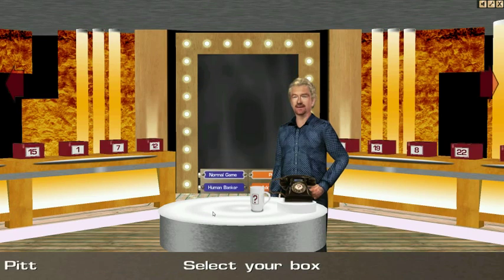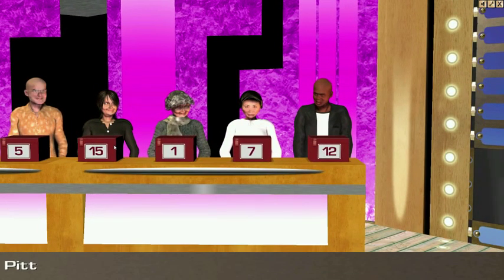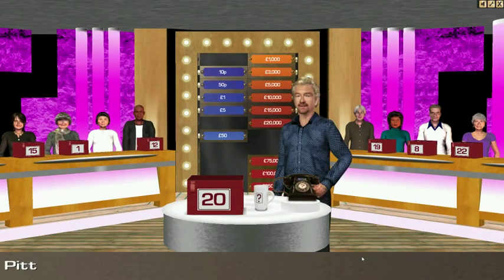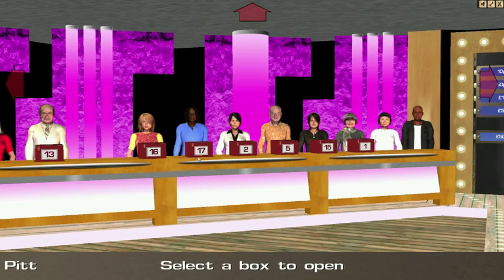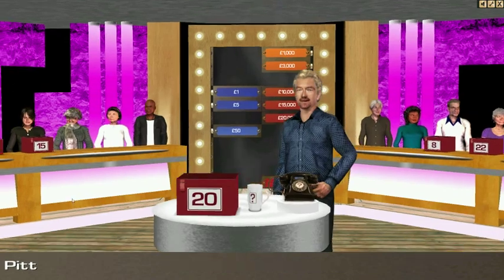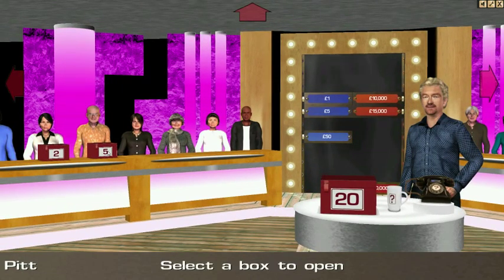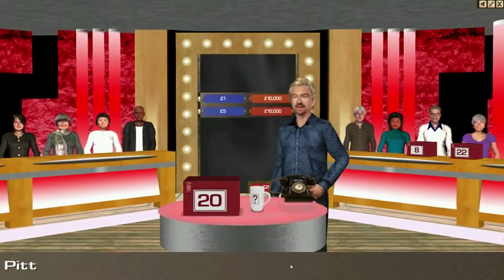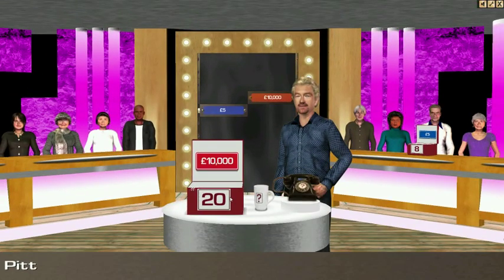Deal or No Deal UK Episode 5 Box #20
Want to know how to generate up to $10,000 Per Week Income Working at Home with just a small amount of investment? Click the following link below to find out more.

Deal or No Deal UK Official PC Game
Episode 5: Case #20
Host: Noel Edmonds